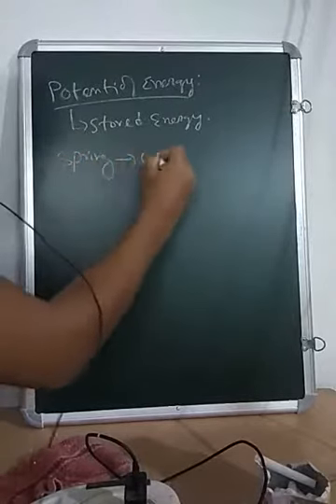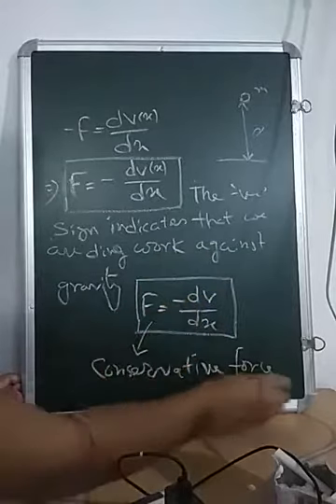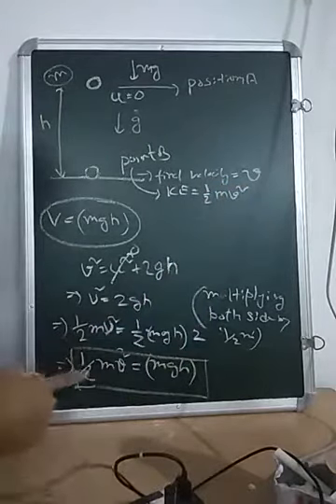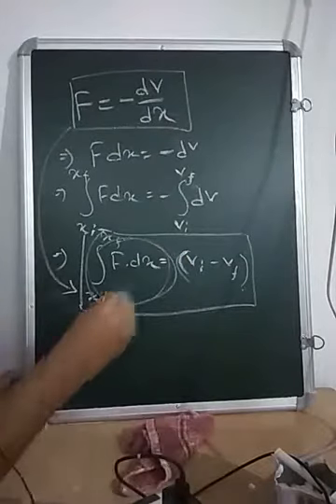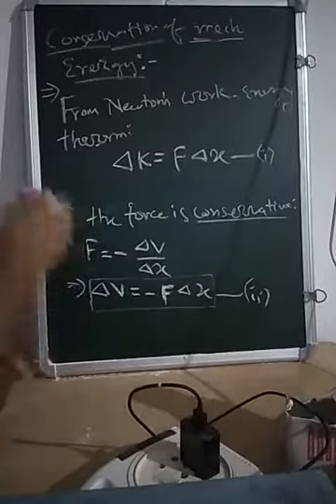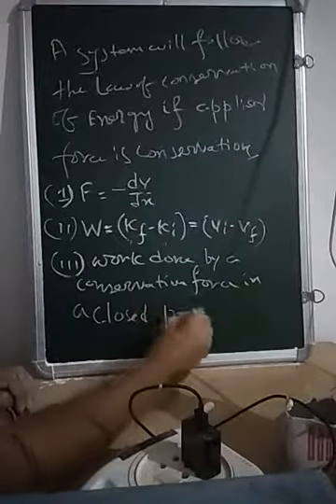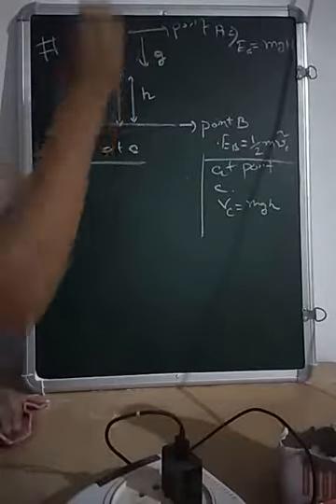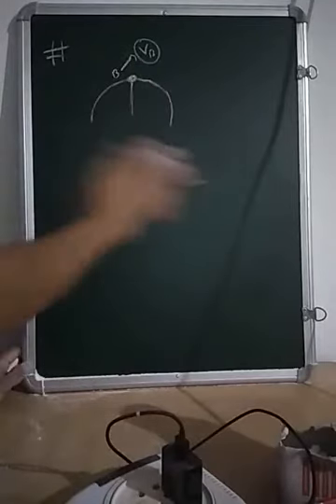Work, Energy and Power